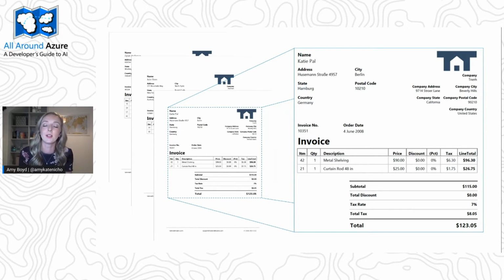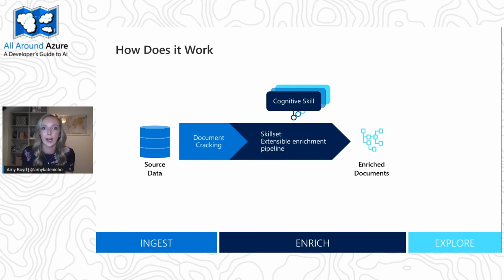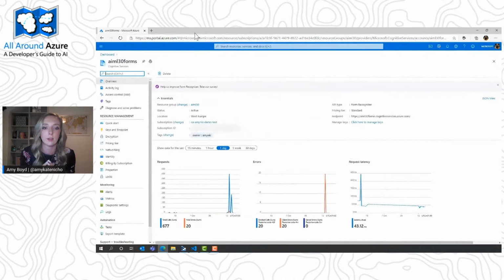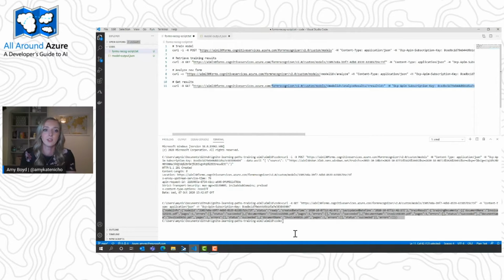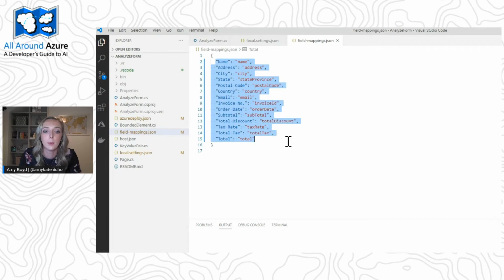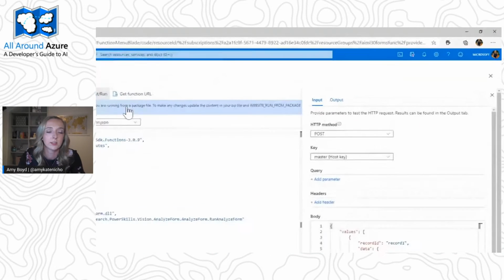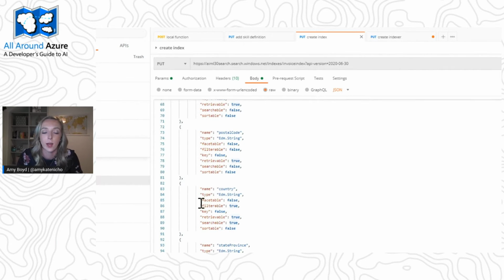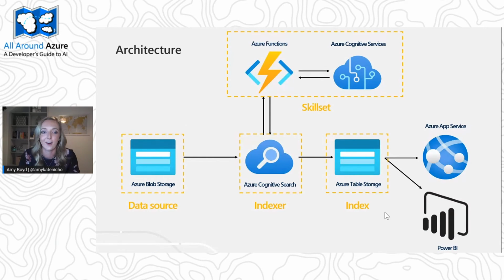All Around Azure A Developer's Guide to AI Making Sense of your Unstructured Data with AI